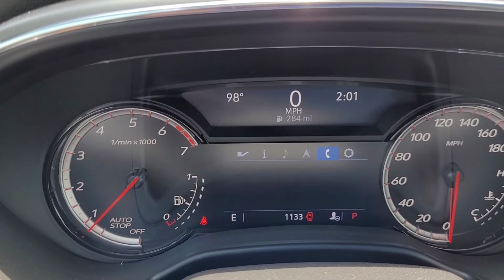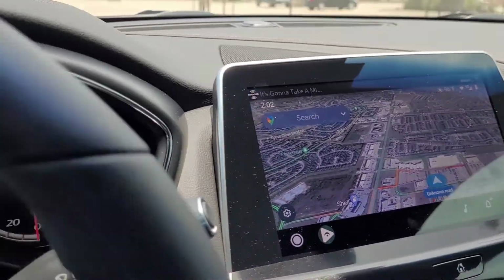2022 CT5-V Instrument Cluster V-Mode options